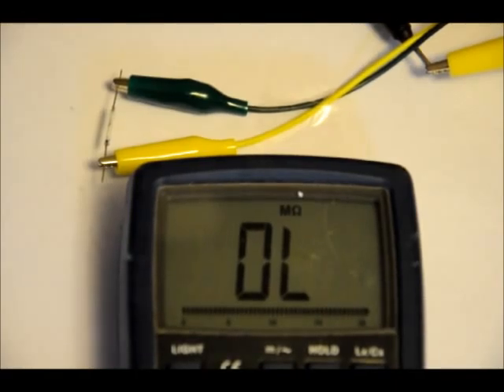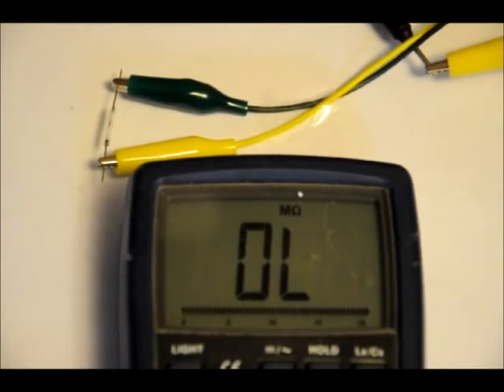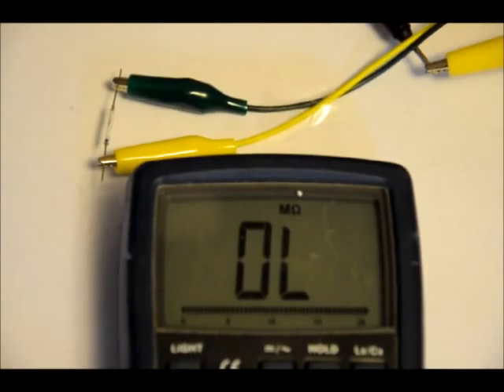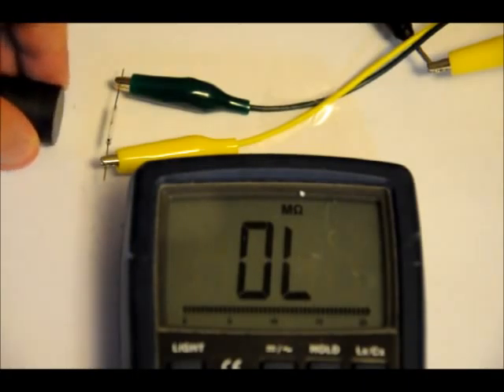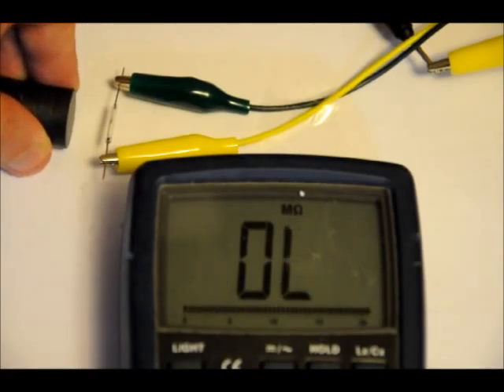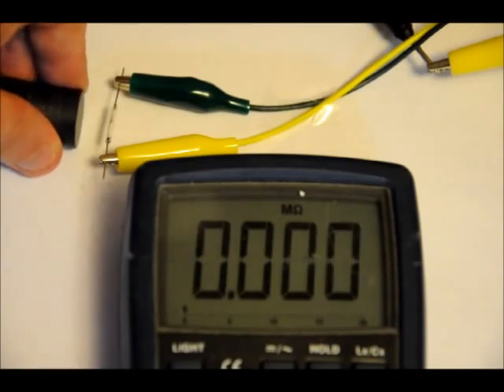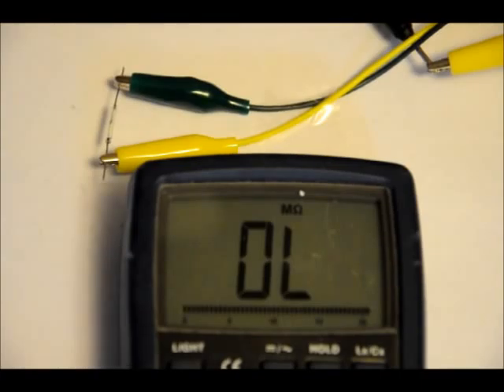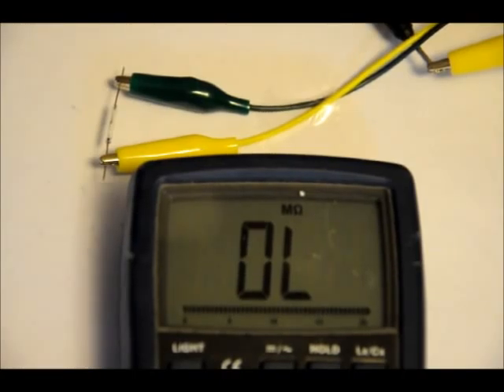An Introduction To Reed (Magnetic Switches) - Available at